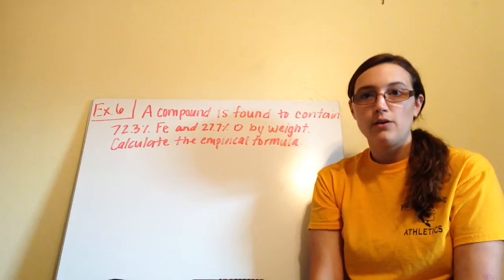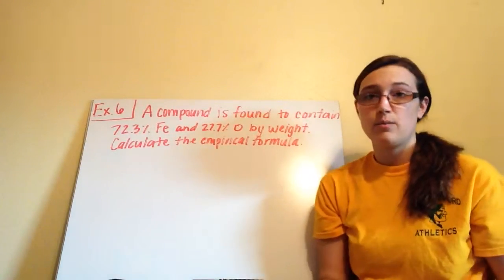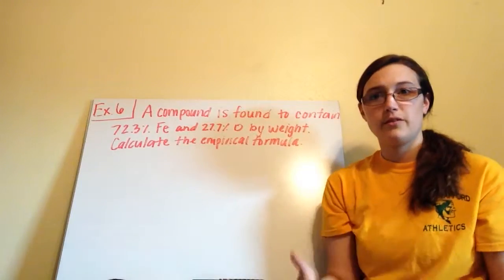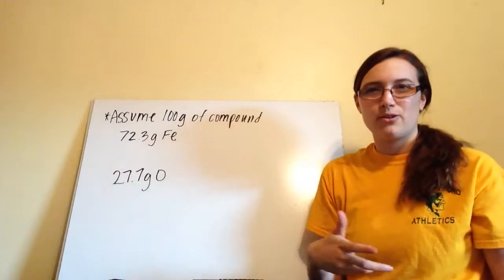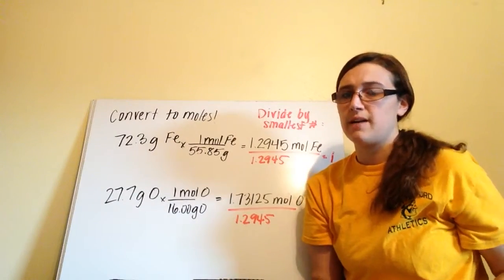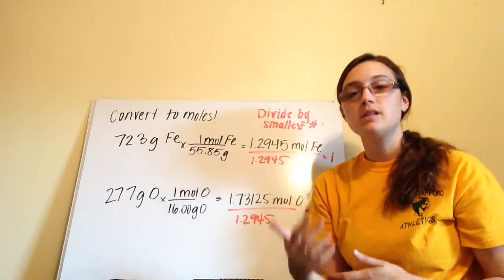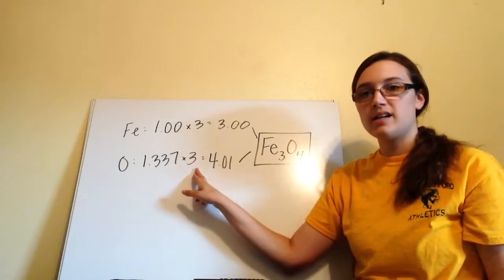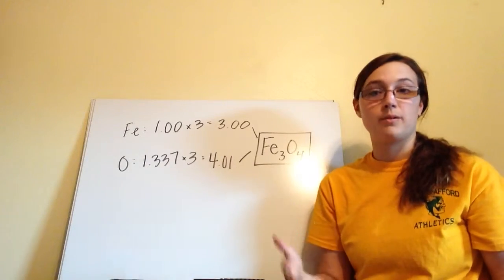3.6: Calculating Empirical Formulas